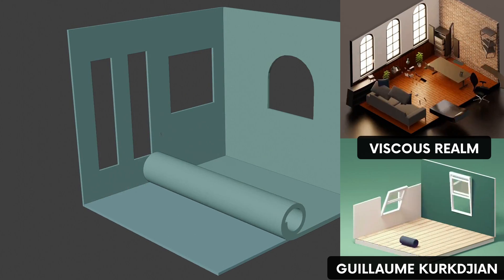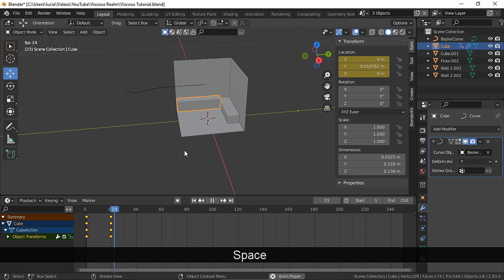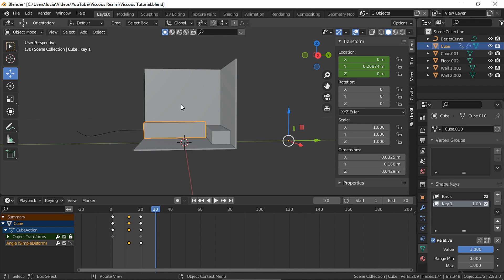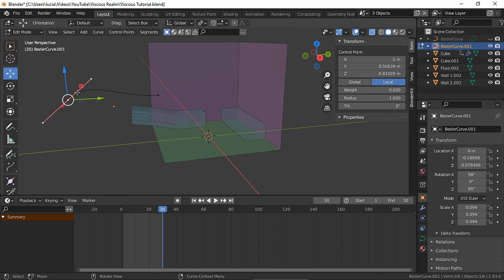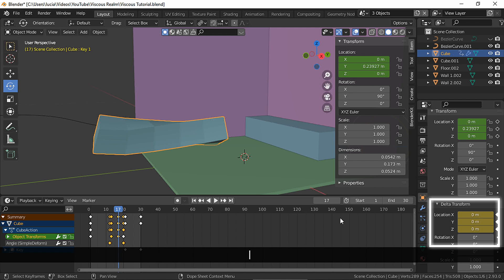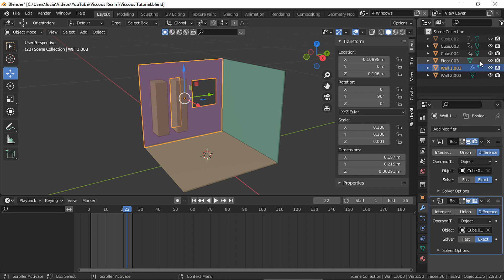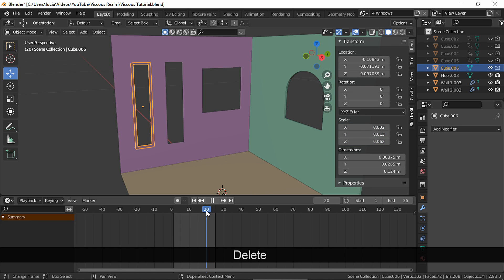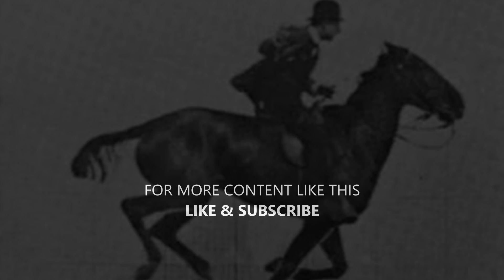ANIMATE LIKE VISCOUS REALM 2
Hello! Here's last week's video, where I covered more Viscous Realm's and Guillaume Kurkdjian's animation techniques.

00:00 INTRO
00:21 EFFECT 1
02:45 EFFECT 2
04:49 EFFECT 3
06:52 FIXING EFFECT
11:17 EFFECT 4
14:05 EFFECT 5
16:38 TIPS